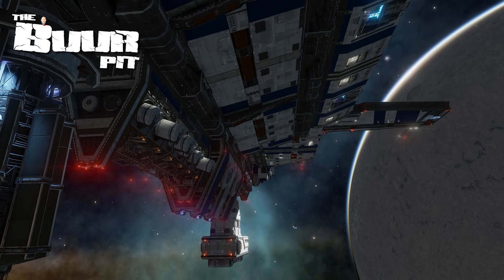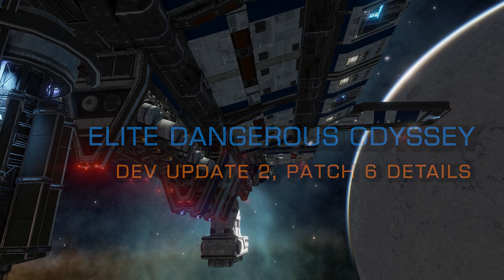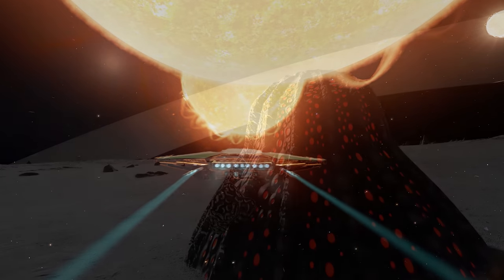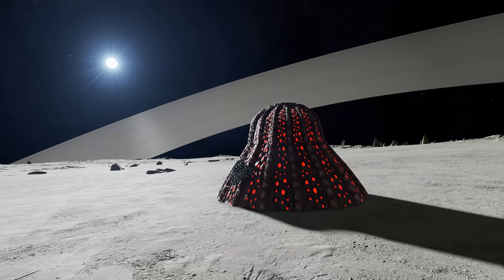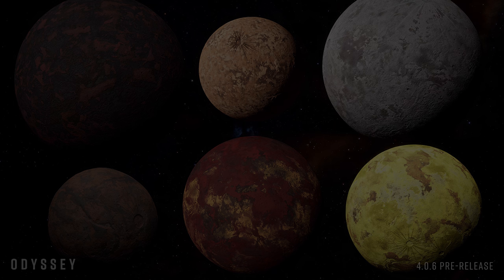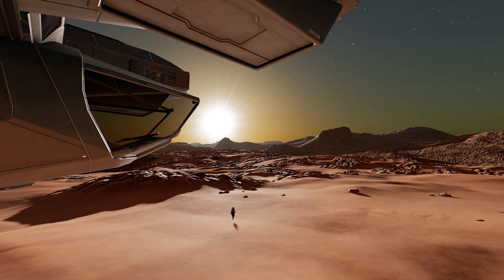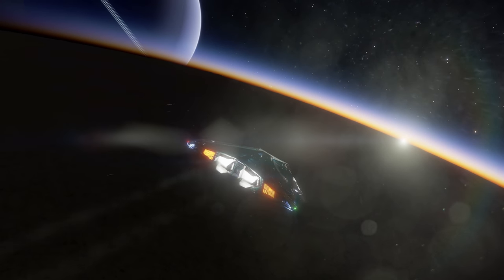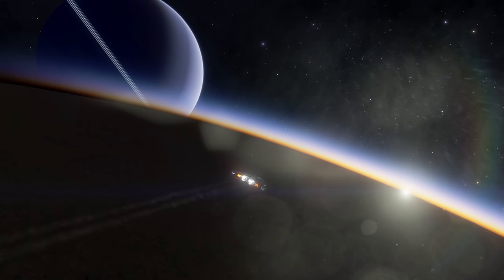Elite Dangerous Odyssey: New Features Coming, Patch 6 Details, Second Development Update Breakdown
The second of Frontiers regular Elite Dangerous Odyssey development updates was announced in a forum post by community manager Arthur Tolmie yesterday.  There’s some subtle, significant and important changes coming to the game ...in this video we break down what to expect, including new previously unannounced features coming to the game and much requested community QoL improvements.

We're generally quite pleased with what has been announced and hope Patch 6 brings some much needed fixes.